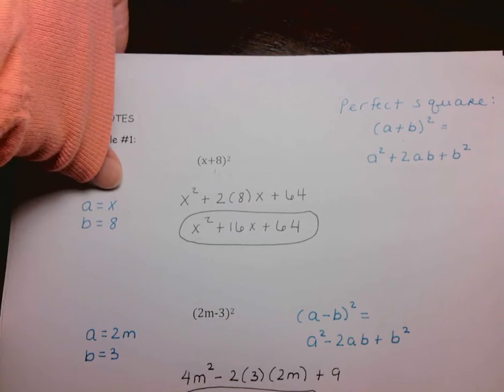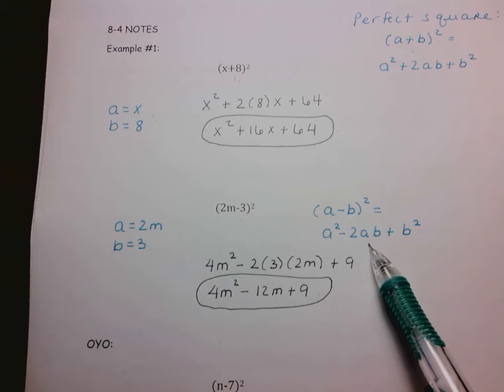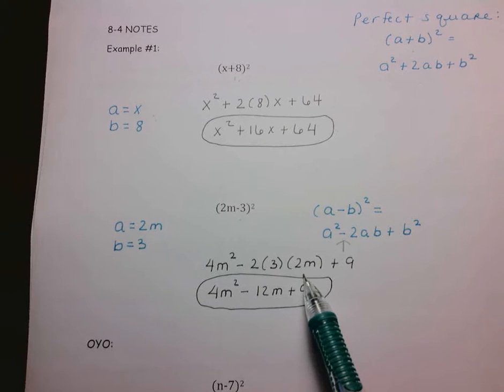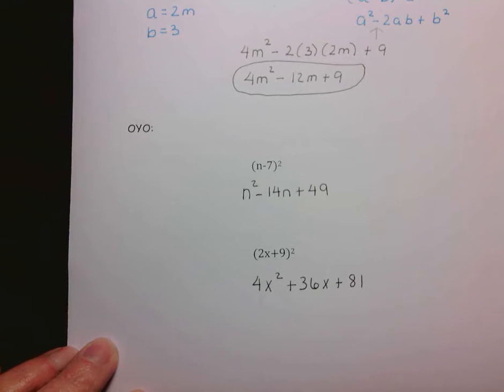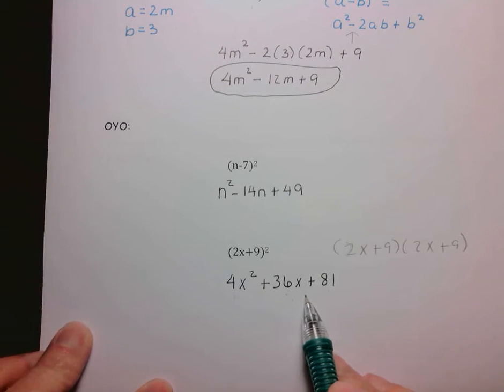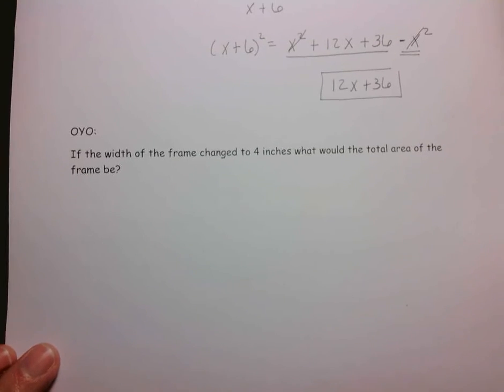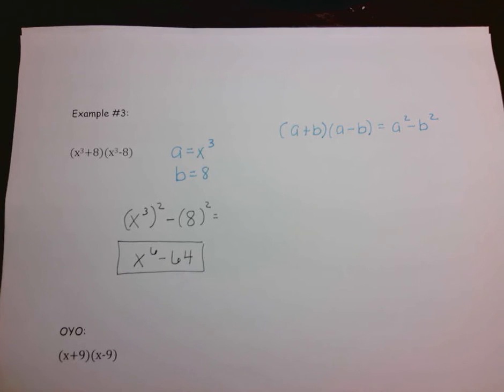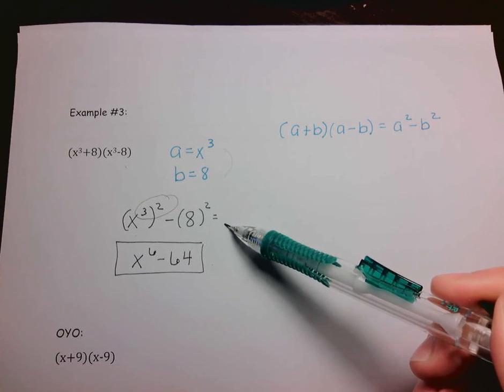8:4 perfect squares